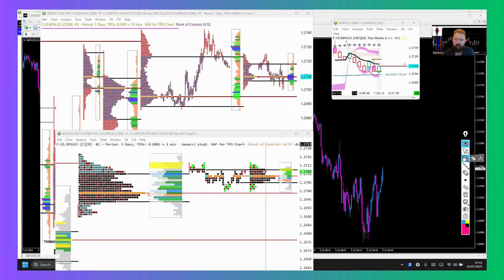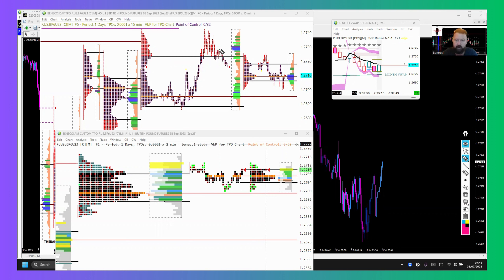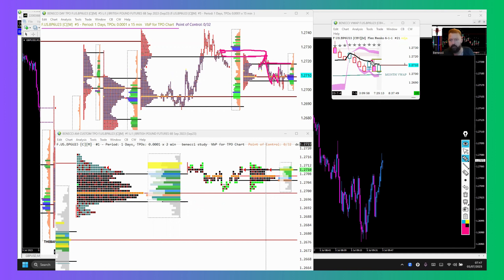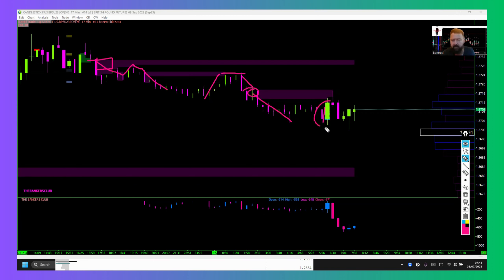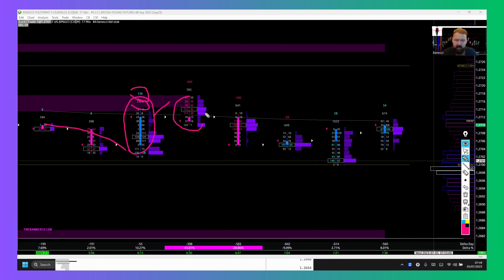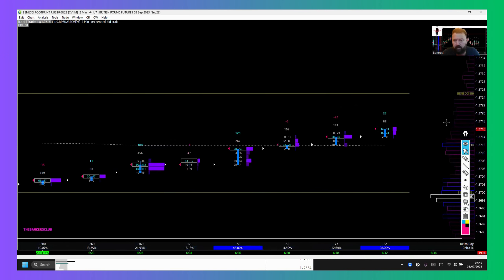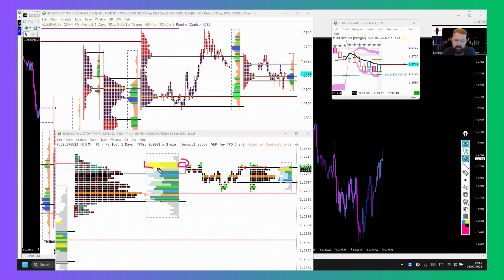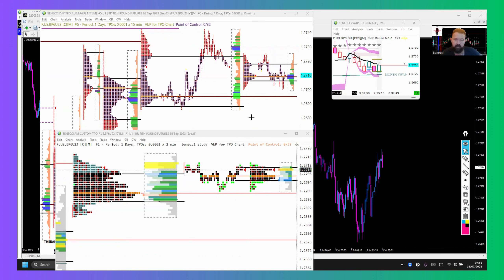Supply and Demand zones hack using market profile, vwap and footprint orderflow charts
FINDING THE BEST TRADE ENTRYS USING ORDERFLOW AND marketprofile

  Orderflow trading video i posted in our discord community ,   5th July  trading GBPUSD  and using pound futures data for orderflow analysis..

Market profiles , footprint charts, vwaps... allows me to arrange the all the transactional data in such a way I can then look for high probability trading opportunitys..

If you want to learn more about this style of trading check out my INSTAGRAM where i post so much content daily.. Theres 1000s of past trades in there.